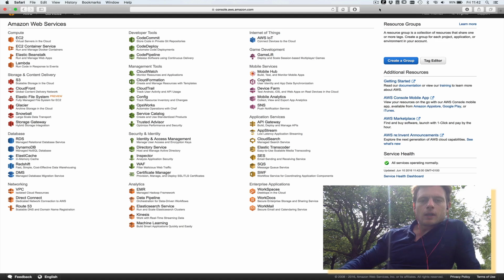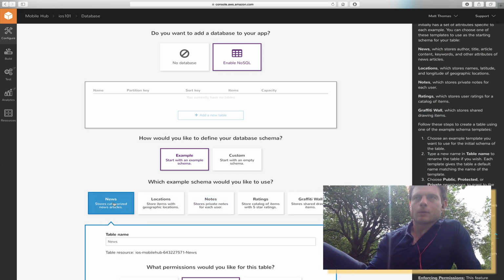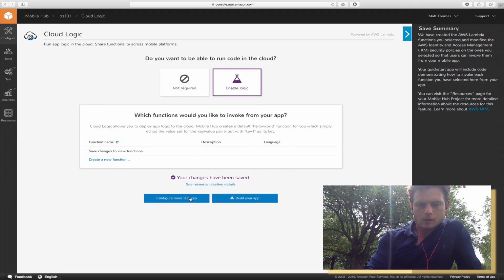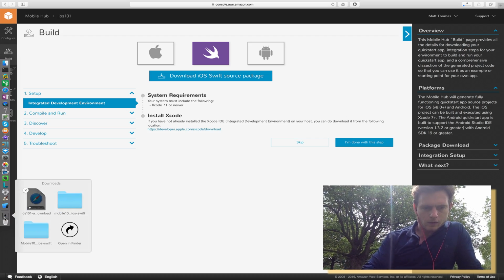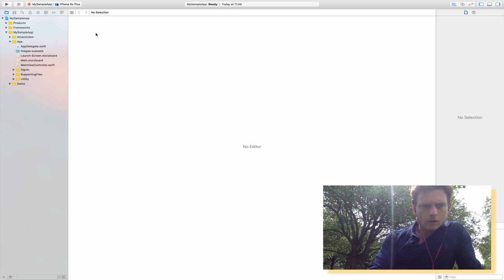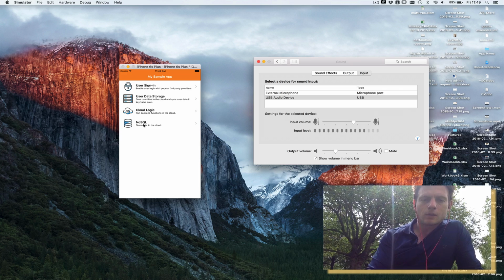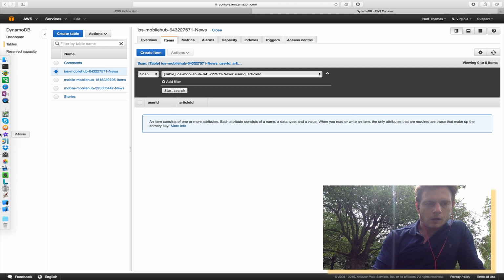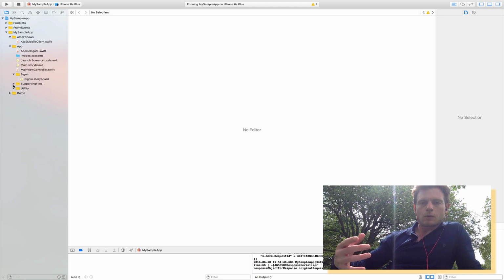3 Getting started with IOS app with AWS backend (tutorial with screencast and test)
In this video I show step by step how to generate a sample project in AWS which connects to AWS backend (DynamoDB database, Lambda service invocation)

-generate a skeleton project within AWS and select which backend services you require
-download and open in Xcode
-build and run the project

To learn IOS development, and Swift check out the courses from Treehouse.